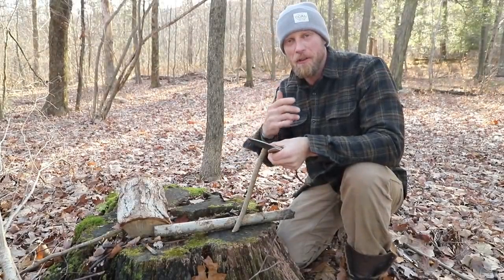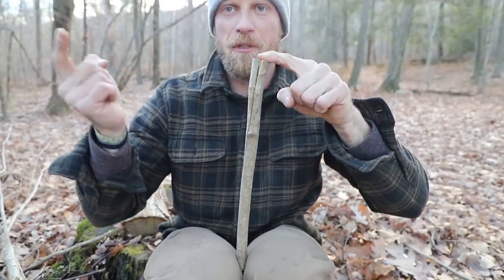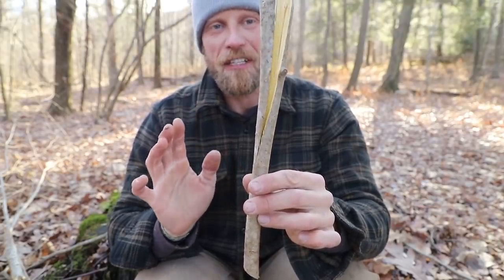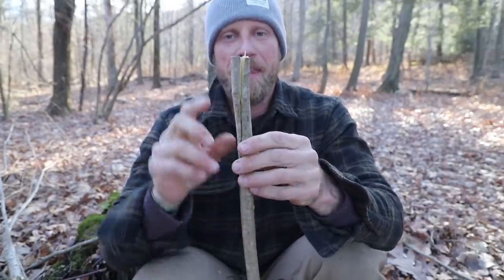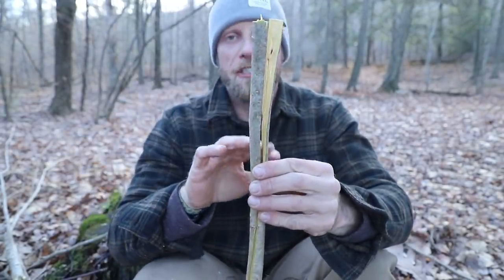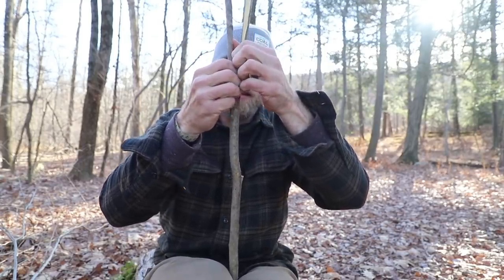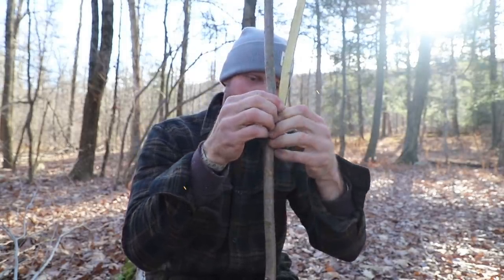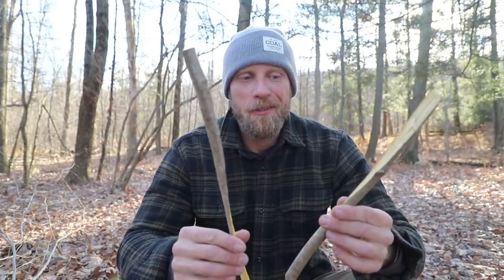The Old-time Woodsmen Never Told You About this One! Traditional Woodworking, Bushcraft Hack